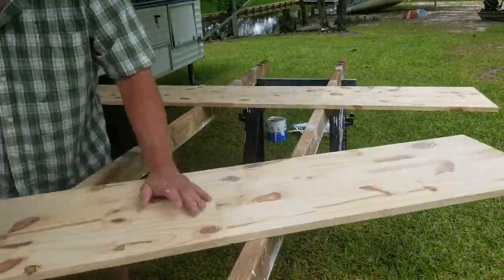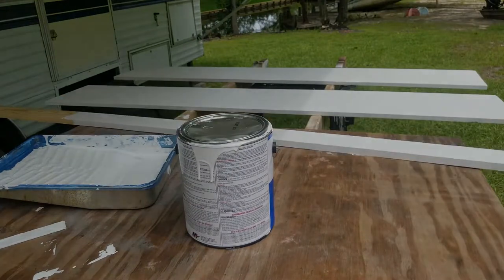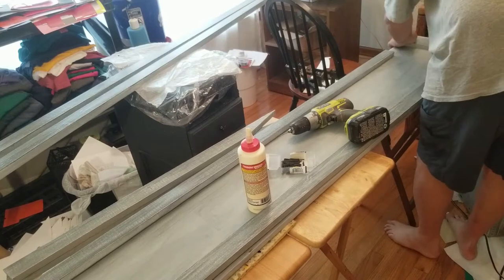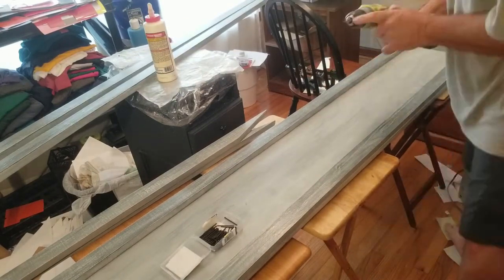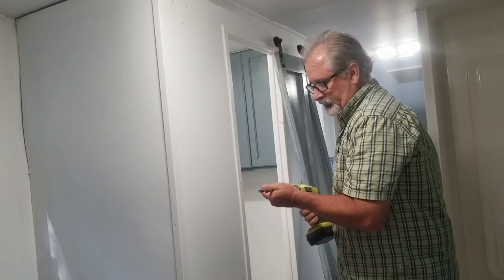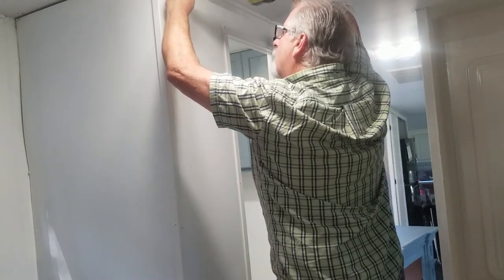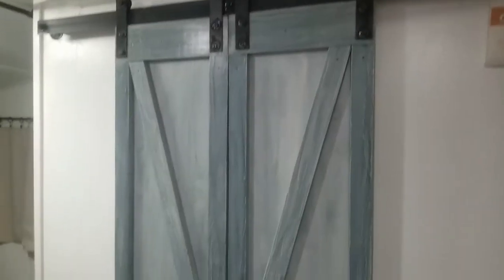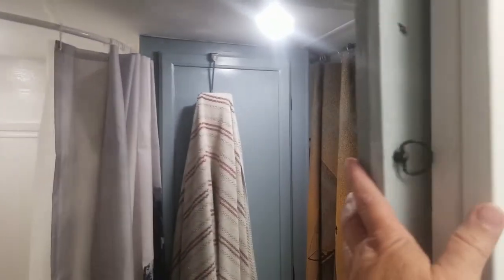DIY RV Barn doors..... Under $60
In this video, we do a short overview of building a set of barn doors for our RV.

Video 25